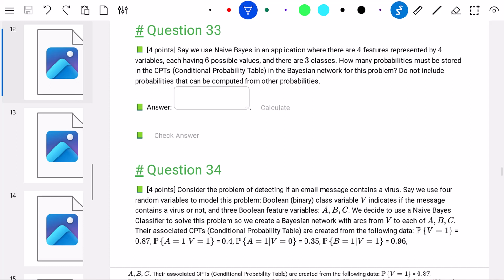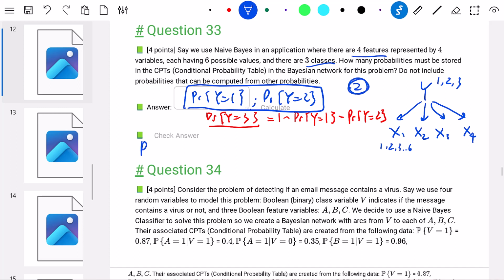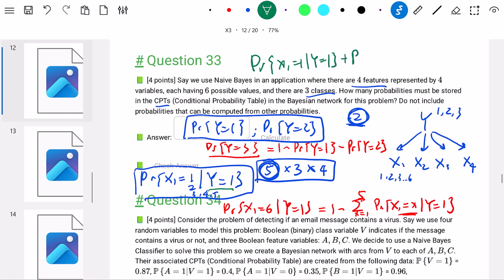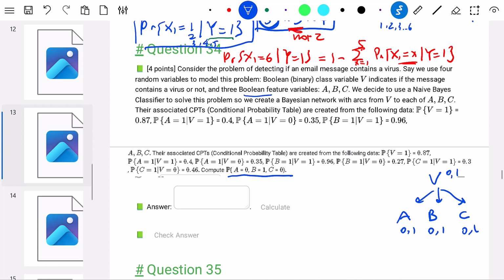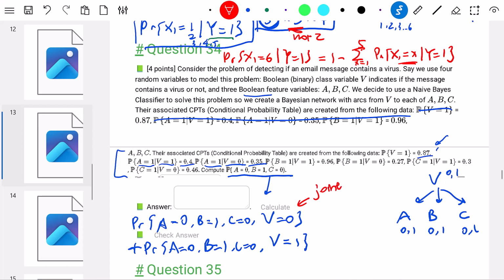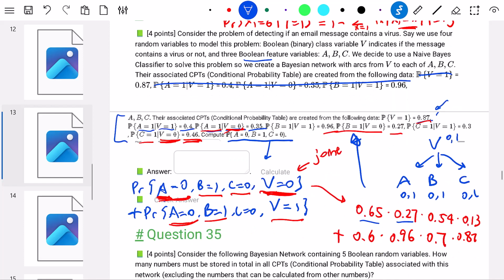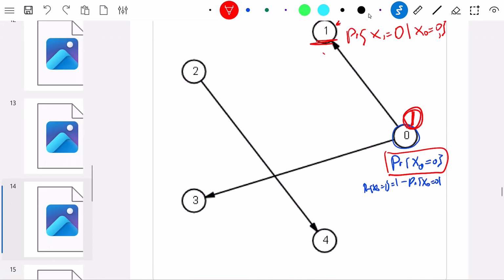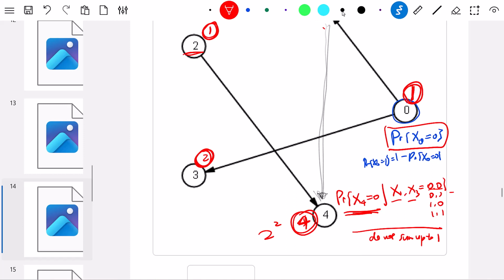CS540 X3 Practice Exam Part 2